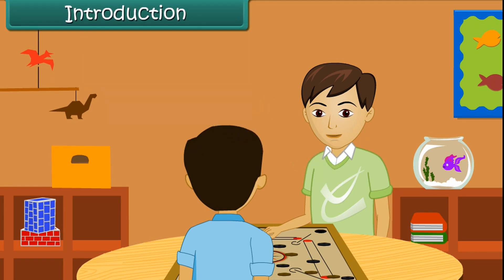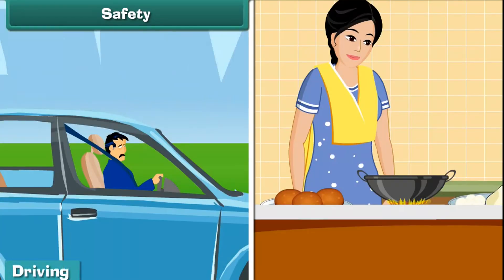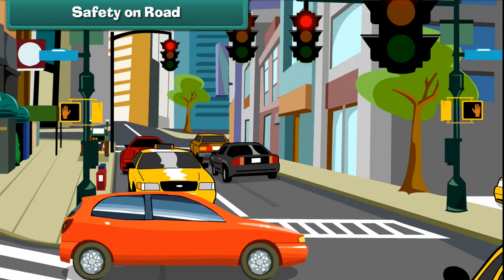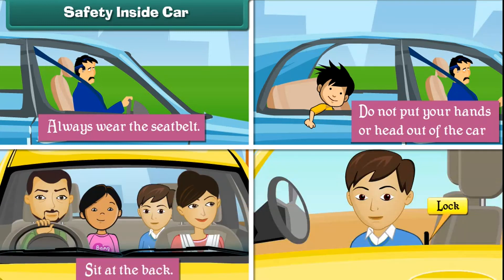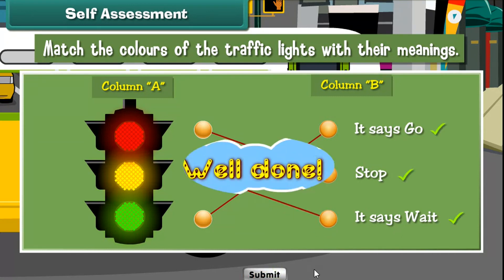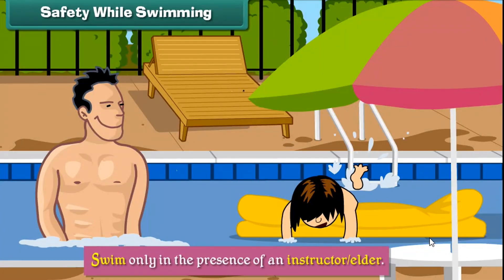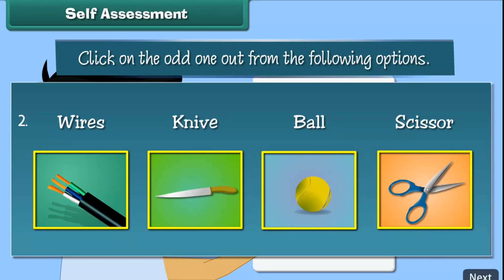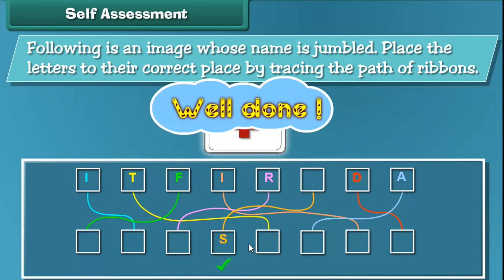2nd Class - EVS - Safety and First Aid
Heavenzr Technologies present Class 2nd, Environmental Studies video for kids to learn about basic safety and first aid. It will help primary school students learn safety tips in a fun, careful, and interesting way. This video is entirely animated with a voice over.

We provide digital study materials for Kindergarten to Class 12th students in the form of animated and interactive videos with complimentary plug and play device, supporting Smartphones, Laptops, Desktops, and Tablets.